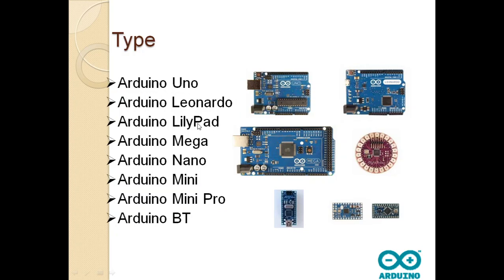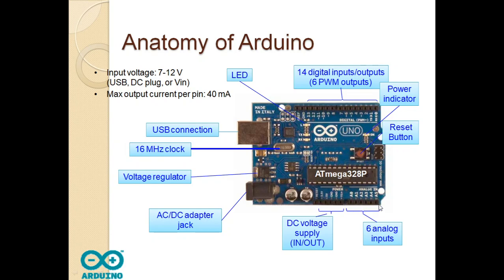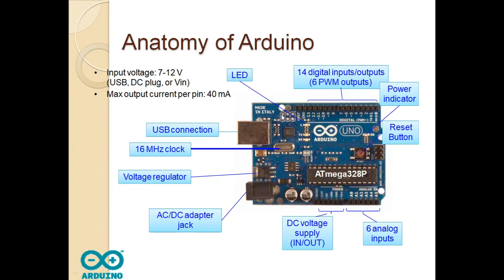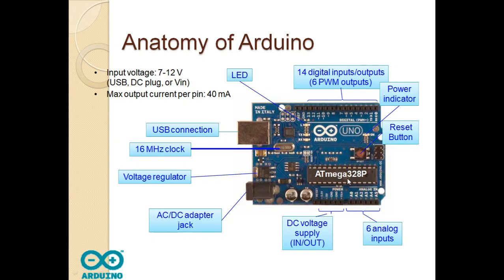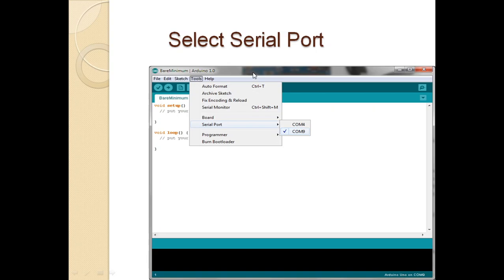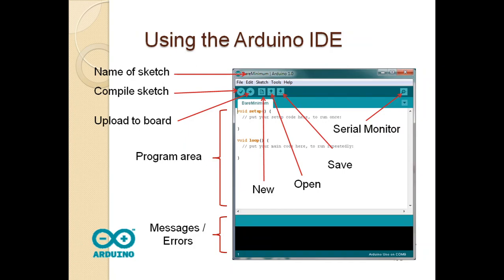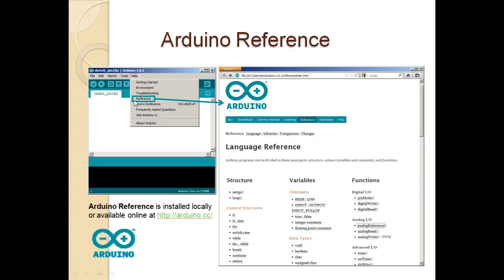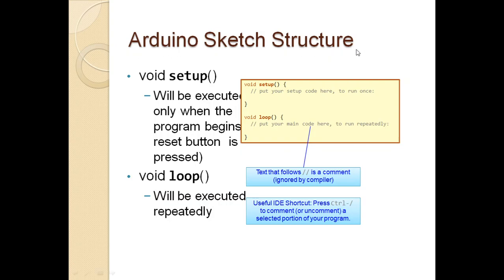Arduino Explained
Video by Incrediminds Robotics and Stemcslabs Please look for more ATL, Robotics, IOT and Coding Related videos